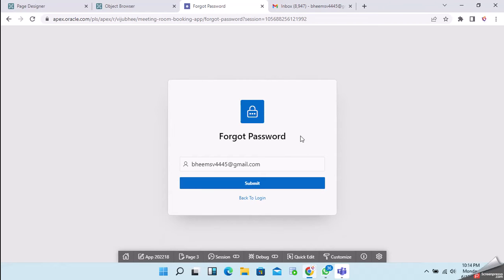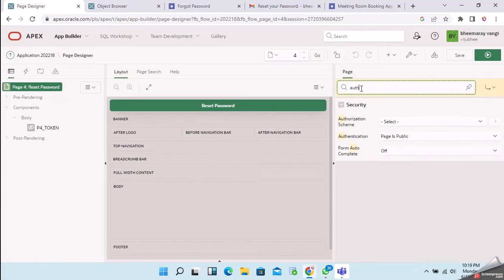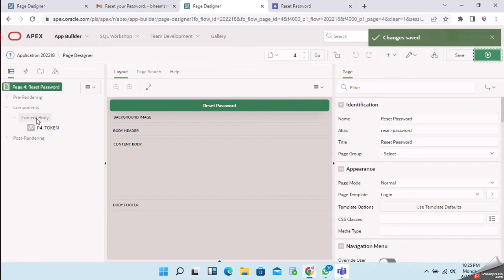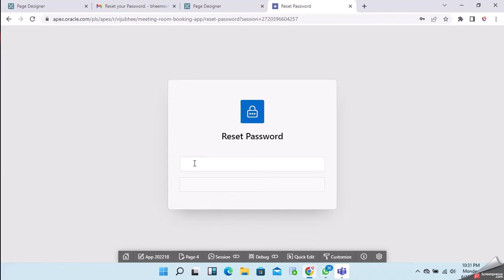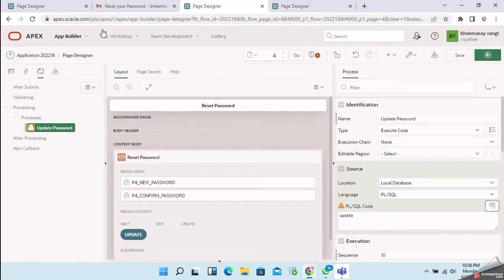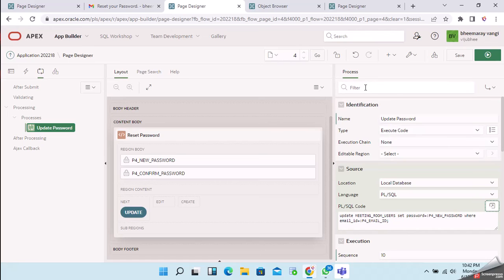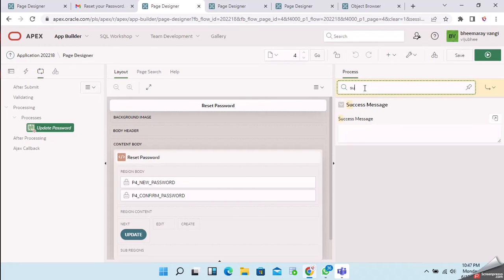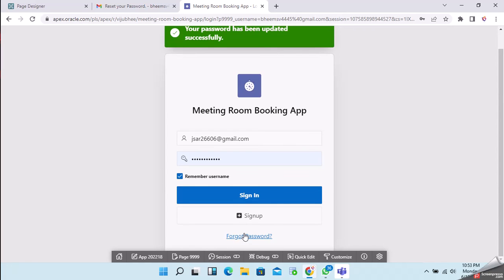Tutorial 7 Forgot Password Part 2 | Oracle Apex, Password Reset .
In this tutorial you will learn password reset functionality from the generated link.